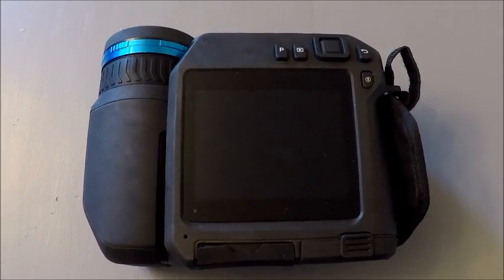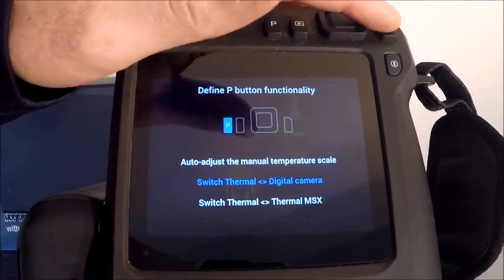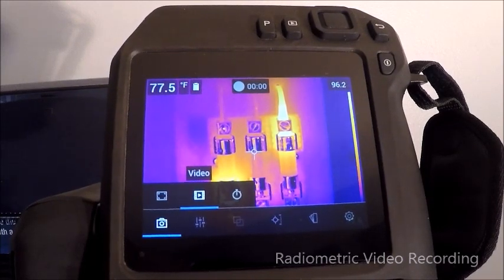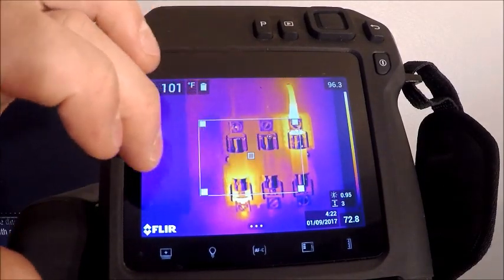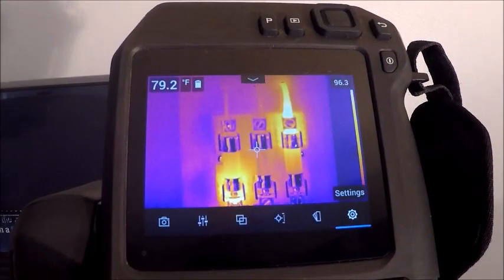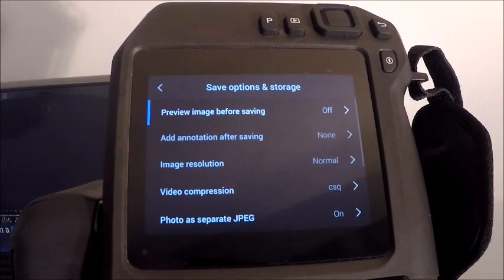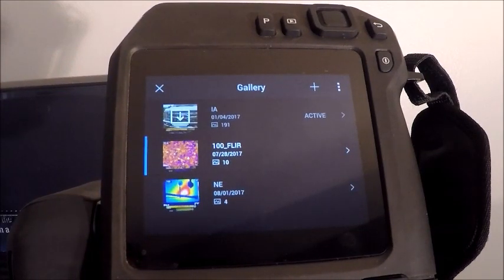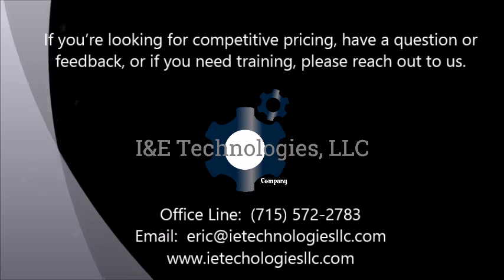Flir T530, T540, T560, T840, T860, T865 (T500/T800 Series) Camera Overview and Training w/I&E Tech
Eric with I&E Technologies provides an overview and training video for the Flir T530, T540, T560, T840, and T860/T865 (T500/T800 Series) Infrared Cameras.